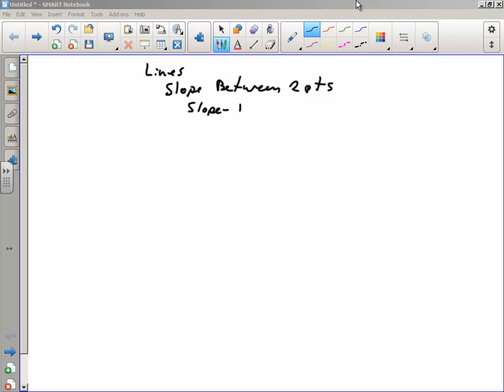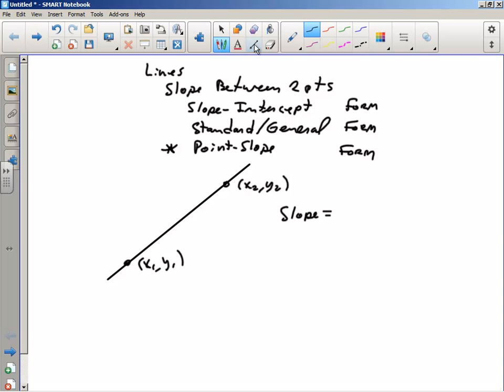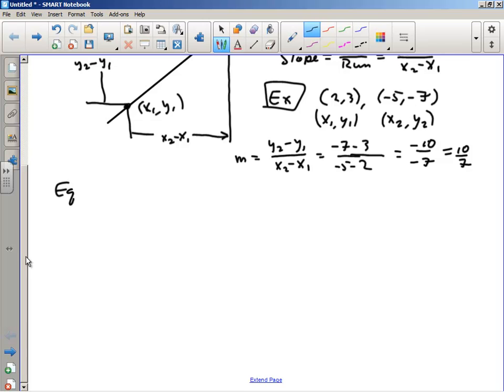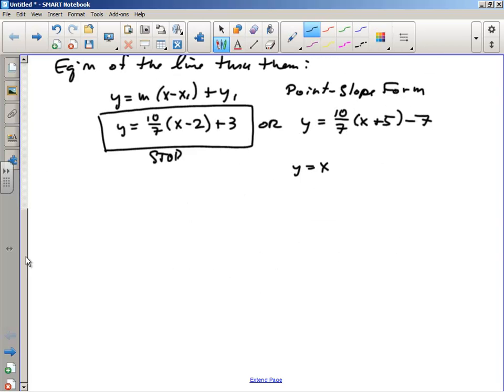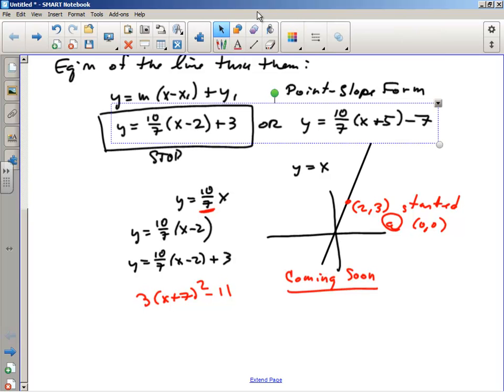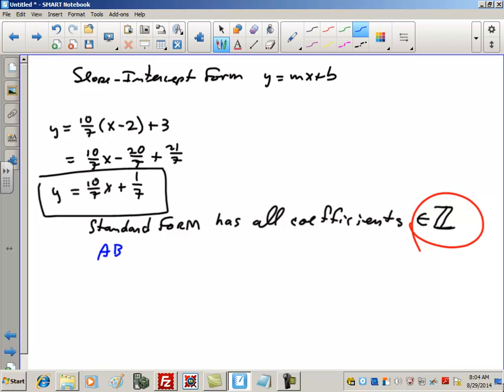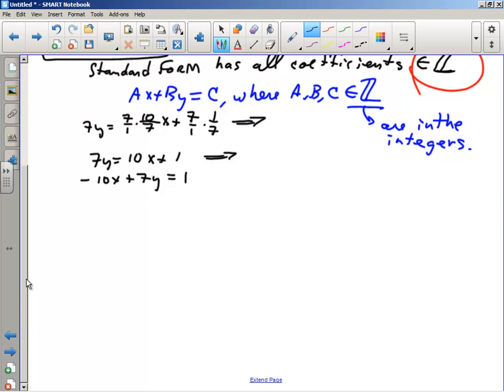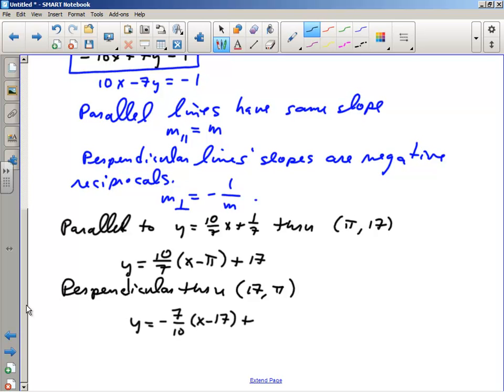Slope and Equation of a Line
A quick run-through of the essential techniques  of building an equation of a line.  Point-Slope, Slope-Intercept and Standard/General forms of the equation of a line.  Different take on the graph of a line.